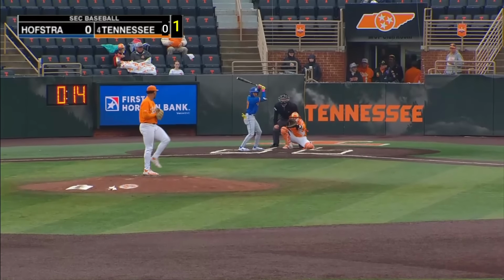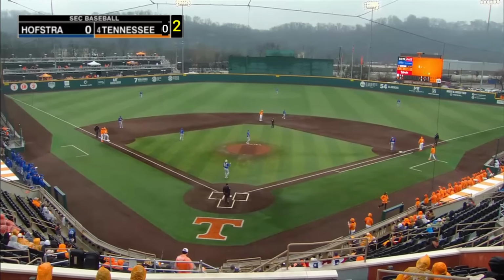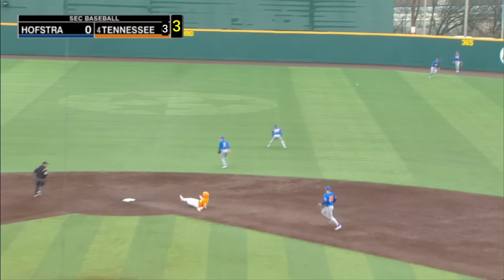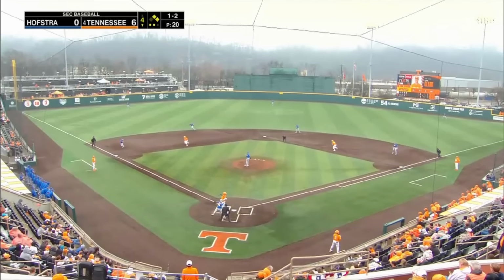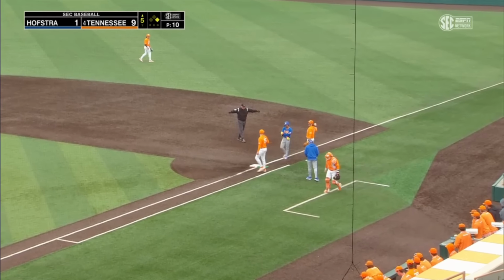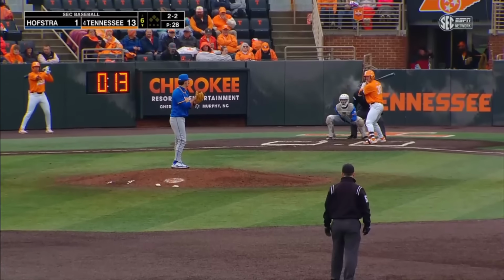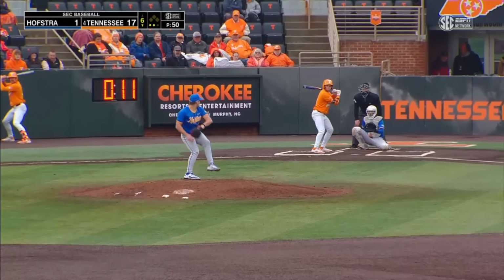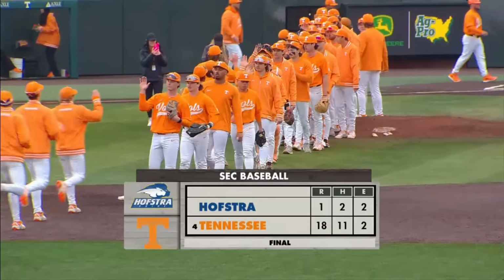Hofstra vs #4 Tennessee (G2) | 2025 College Baseball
Hofstra Baseball and Tennessee Baseball played the second game of their series and first game of a doubleheader during Opening Weekend of the 2025 College Baseball Season.

If you’re looking for high quality sports content, then this is the channel for you! I’ve covered Baseball (NCAA, LLWS, Professional), Football (NCAA, NFL), Softball (NCAA), Basketball (NBA, NCAA), Hockey (NHL), and much more!